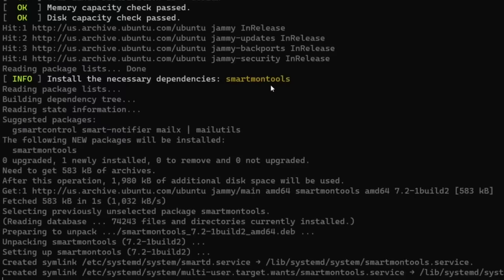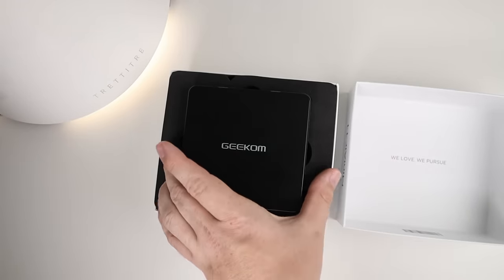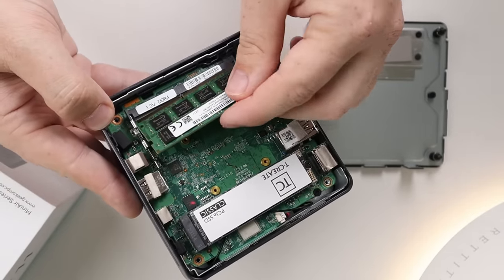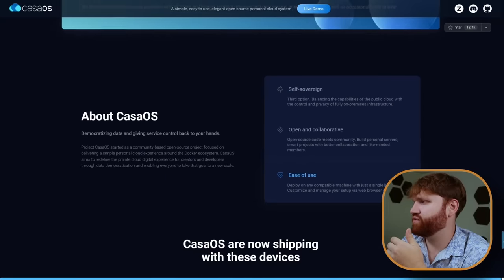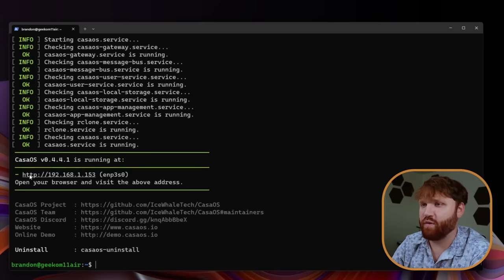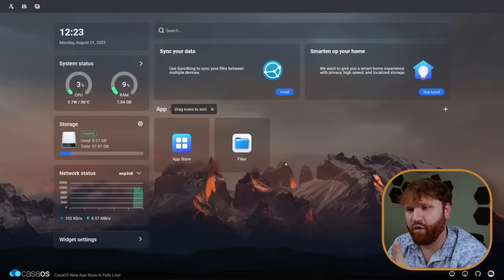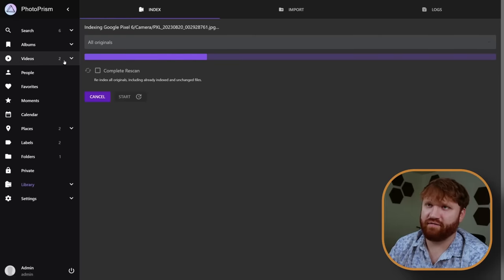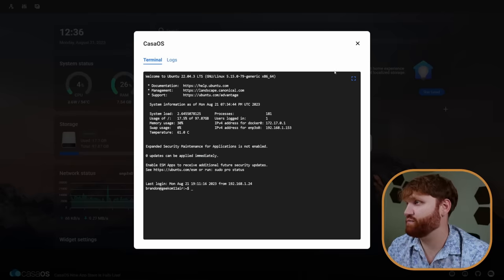Setting up a CHEAP and EASY Homelab Linux Server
Setting up a homelab doesn't need to be an expensive hobby. You can use your old desktop, laptop, SBC, or even a budget-friendly mini PC. We will install Ubuntu Server, use a single command to install CasaOS, and drive right into spinning up some useful services. Geekom MiniAir 11

CODE: TechHut

00:00 - Introduction
01:02 - Cheap Intel PC
04:12 - Install Ubuntu Server
06:20 - Installing CasaOS
08:43 - CasaOS Login
10:00 - Network Share Folder
11:08- App Stpre
11:34 - Photo Backup
13:48 - Portainer Install
14:53 - CasaOS Dashboard
15:17 - Terminal Access